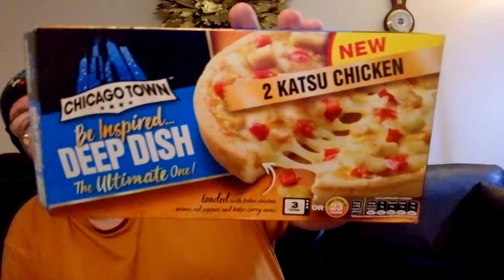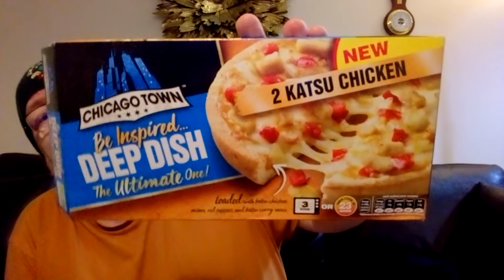NEW CHICAGO TOWN. DEEP DISH PIZZA. 2 KATSU CHICKEN. REVIEW